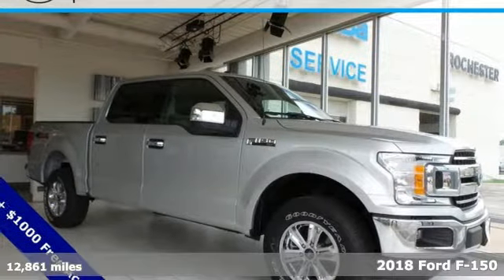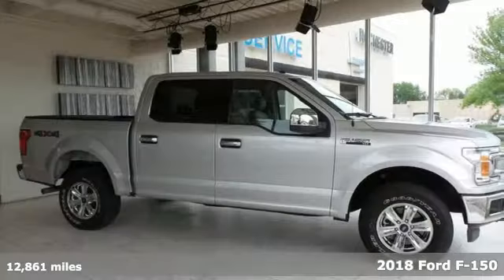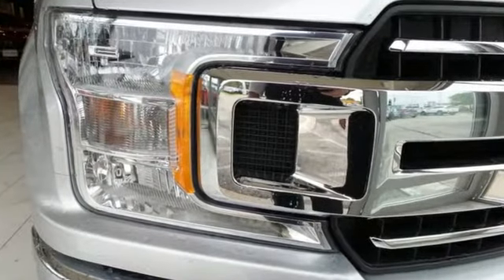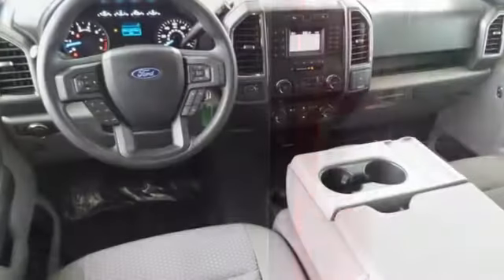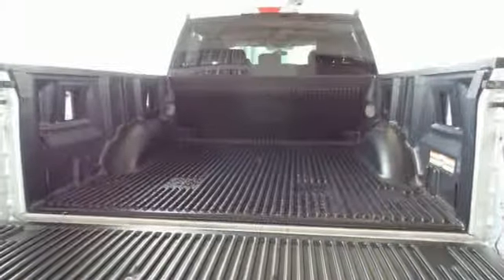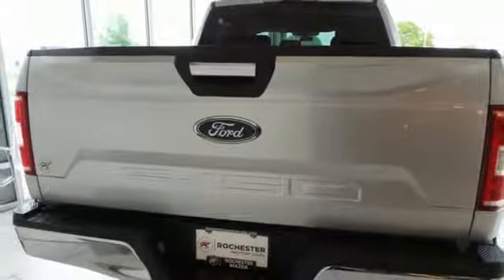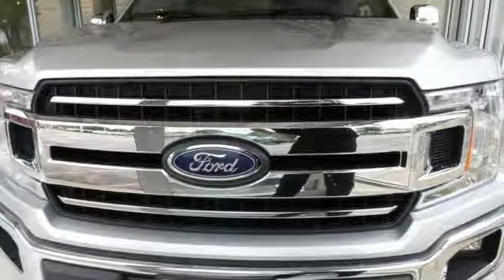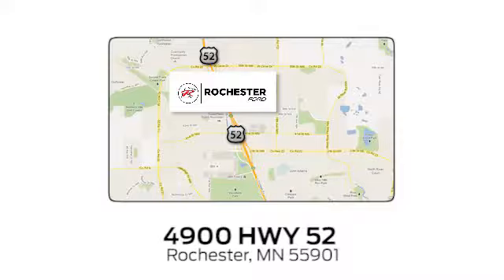Used 2018 Ford F-150 Rochester MN Winona, MN P9862 - SOLD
Year: 2018
Make: Ford
Model: F-150
Engine: 5.0L V8
Transmission: 10-Speed Automatic
Color: Silver
Mileage: 12861
Stock #: P9862
VIN: 1FTEW1E51JFA64514
F-150 XLT Ingot Silver Metallic Priced below KBB Fair Purchase Price! CARFAX One-Owner. Clean CARFAX.

Address:
4900 Highway 52 North